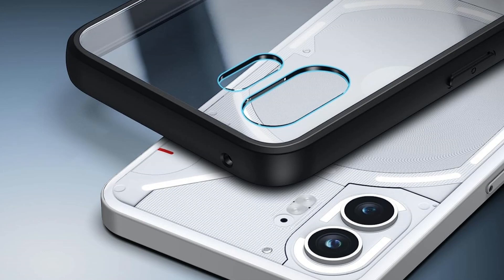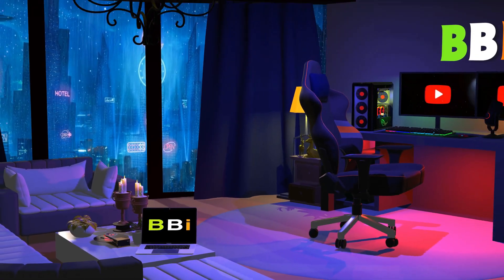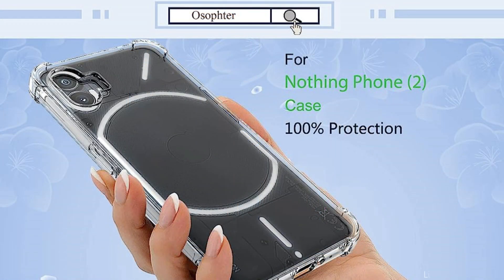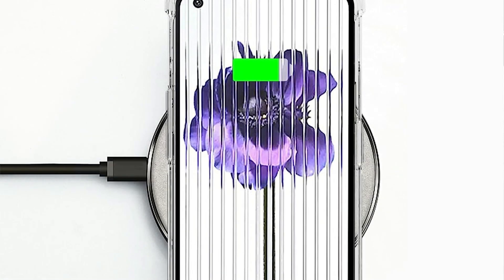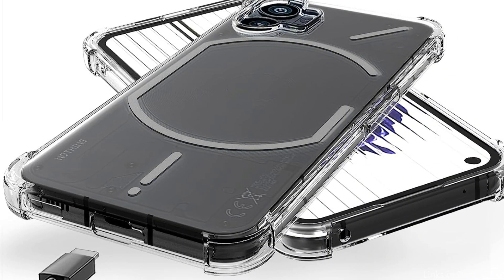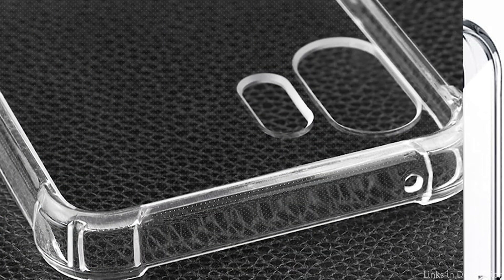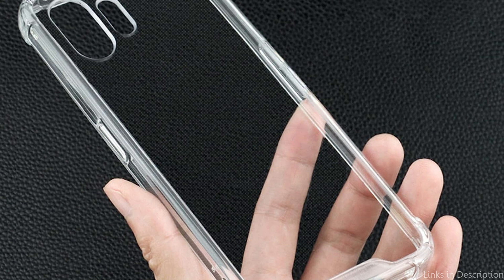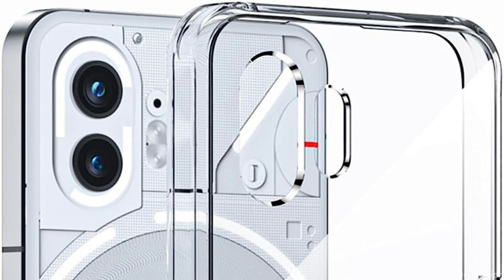Best Protective Cases for Your Nothing Phone 2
Are you looking for the perfect case to protect your Nothing Phone 2? Whether you're looking for something slim, rugged, or stylish, there is a perfect case out there for everyone. This blog post will give you the top 3 best cases for your Nothing Phone 2.

1. Osophter clear case for Nothing phone 2

2. Kugew clear case for Nothing phone 2

3. Tussvie clear cover for Nothing phone 2